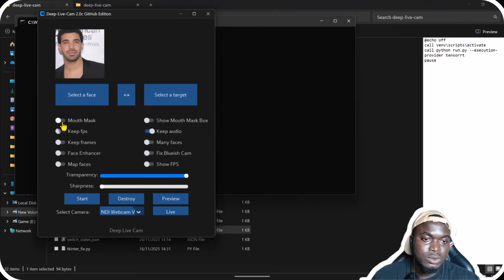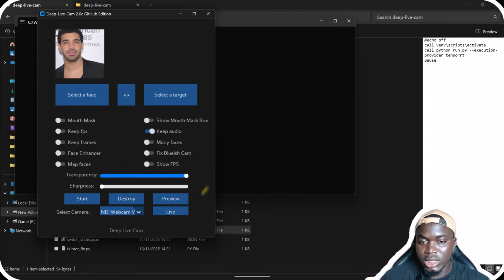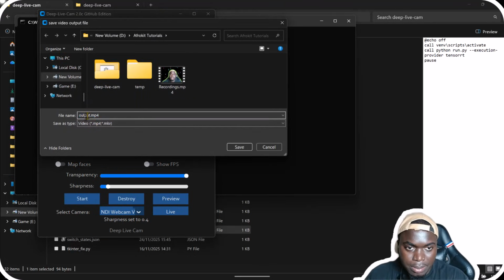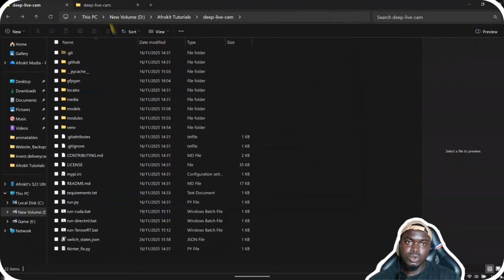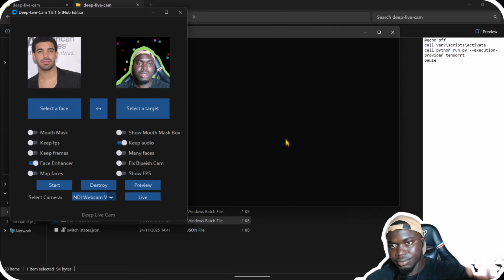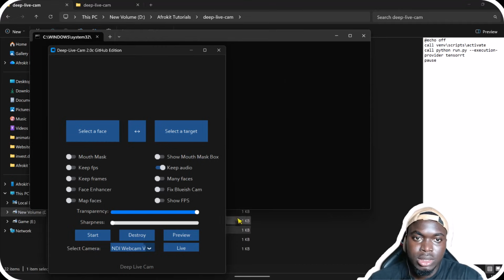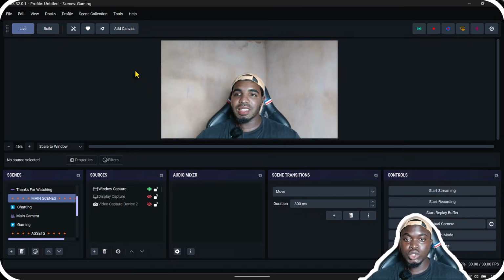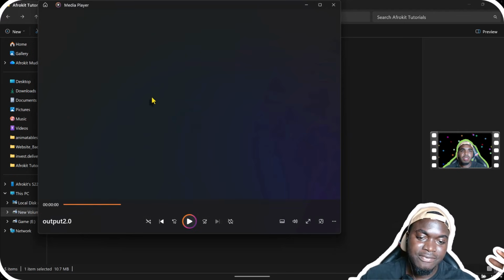How to use deep live cam to make the best face swap videos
How to use deep live cam to make the best quality face swap video.
Direct comparison between deep live cam 1.8.1 and deep live cam 2.0
Configuration and OBS application.